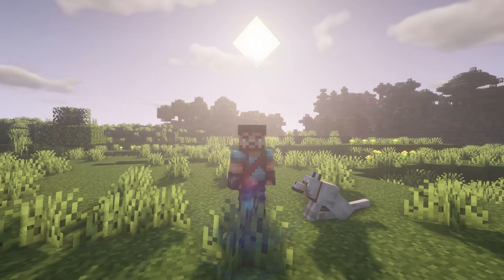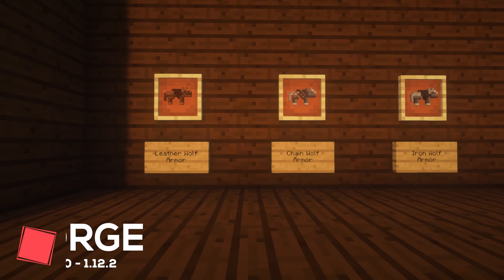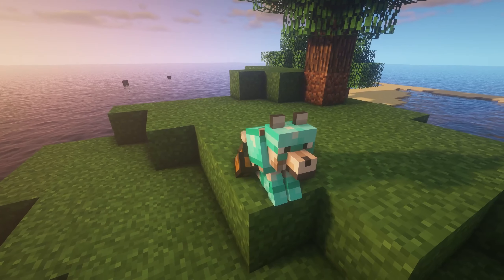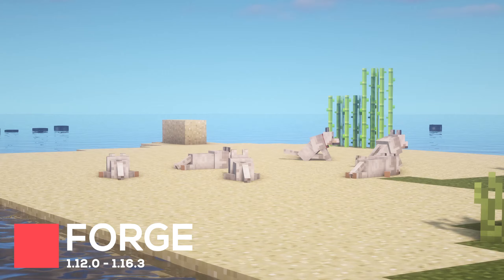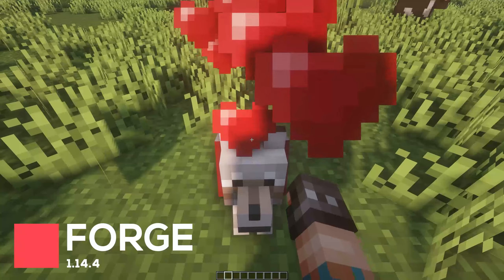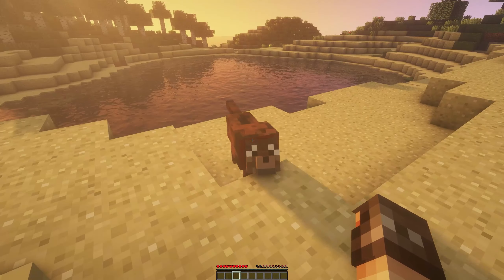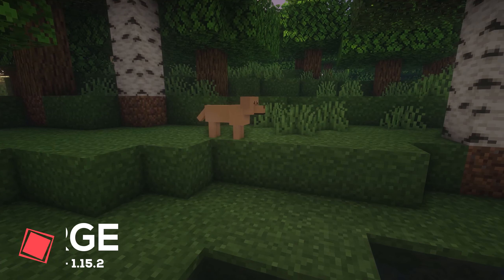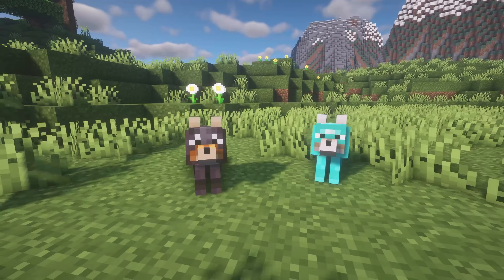10 Great Minecraft Mods that Change Wolves!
In this video, I've put together some mods that make changes to Wolves in Minecraft! Whether it be changing the mechanics of existing wolves, adding new breeds or overhauling the system completely. In previous videos, people have asked that I start to include both the mod loader that I use, as well as the versions it's available for, so hopefully this helps you guys out a bit!

Usually in my own playthrough, I just stick to Doggy Talents as there's so much included with it. I haven't been able to test the compatibility of these mods with eachother either, as they are all for different versions. Also, if a mod is currently available for 1.16.3, that means it'll likely also be ready for 1.16.4 very soon!

Songs: Arms of Gold - Tape Machines (Instrumental) &Lesson Learned Tommy Ljungberg (Instrumental)

Timestamps:
0:00 - Intro
0:16 - Doggy Talents
0:53 - Wolf Armor & Storage
1:30 - Enchanted Wolves
2:00 - Let Sleeping Dogs Lie
2:25 - Independent Pets
2:45 - Pet Your Wolf
3:04 - Sophisticated Wolves
3:41 - Dog Whistle
4:16 - More Dogs
4:40 - Revamped Wolf
5:06 - Outro